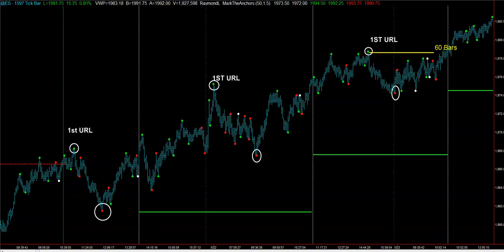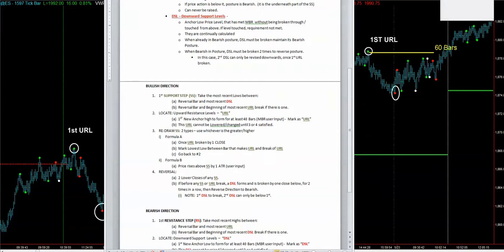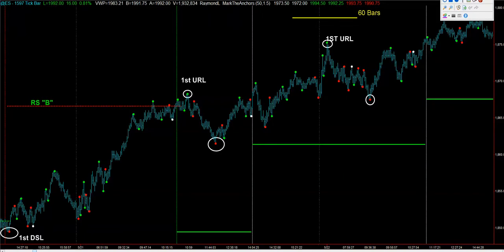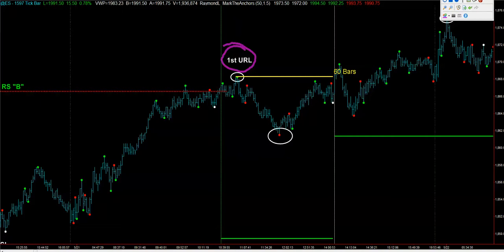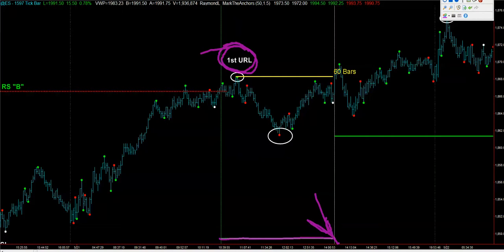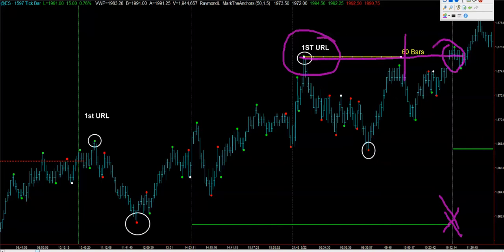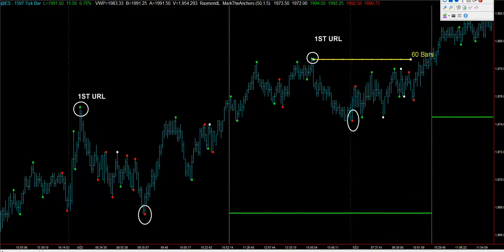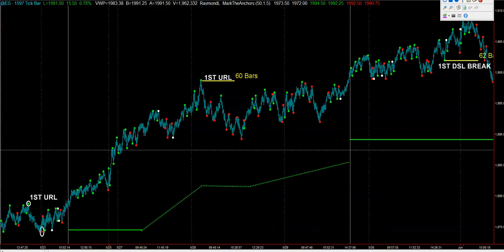SOW 45 4 Bullish Rules 1